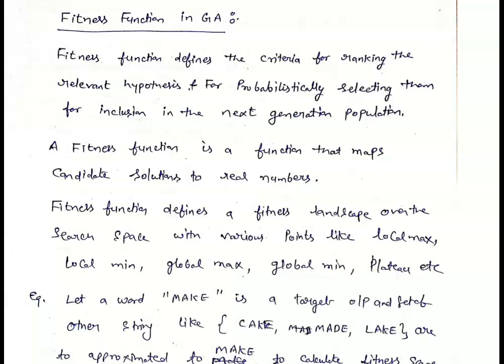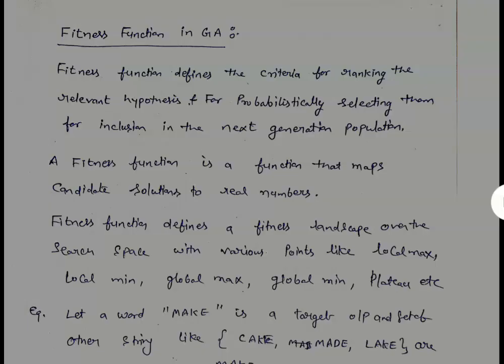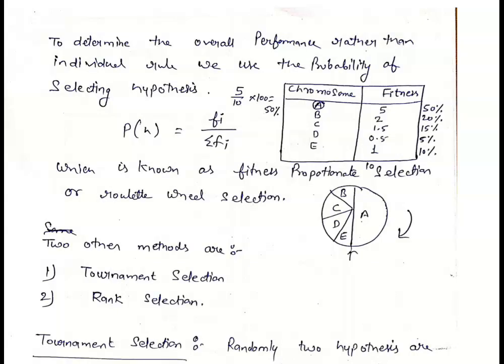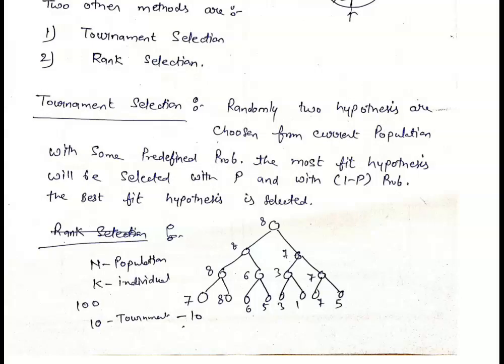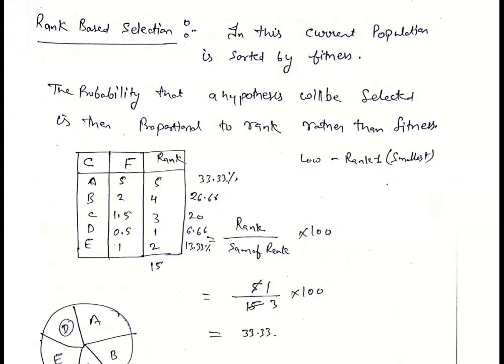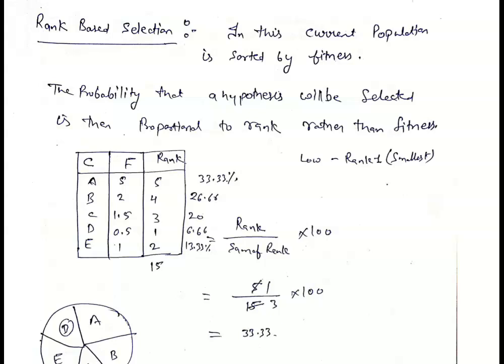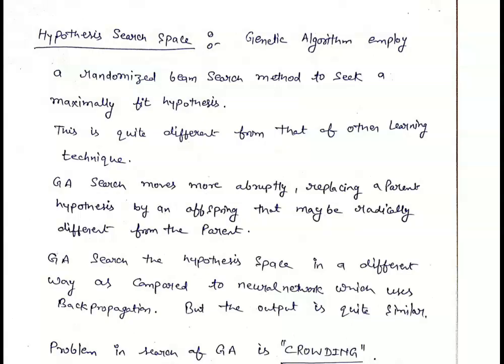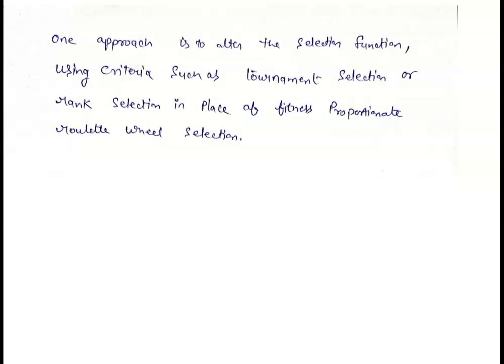Hypothesis Search Space